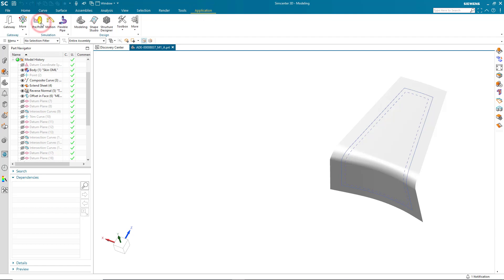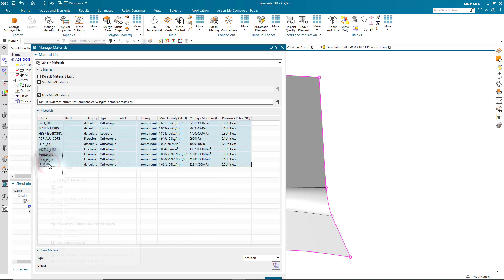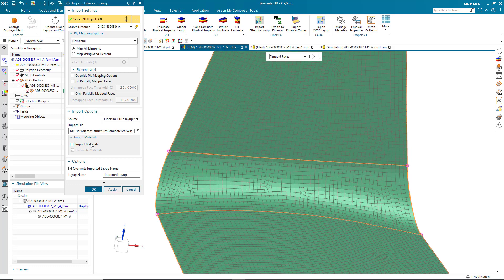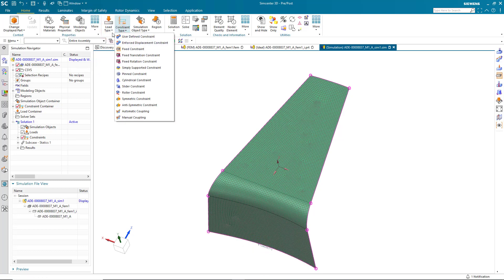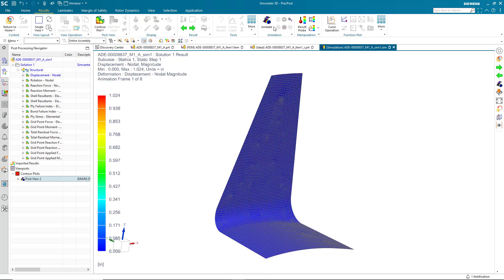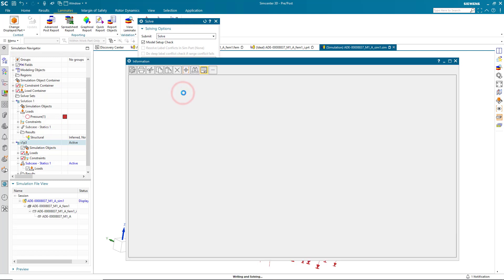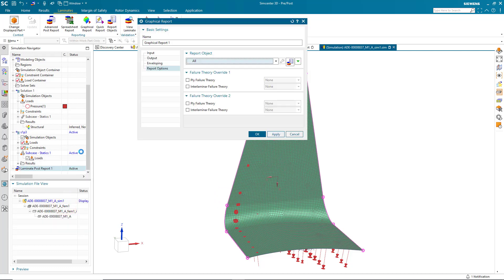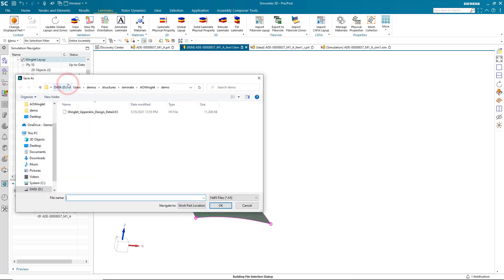How To Import Plys From Fibersim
In this example we will import plys from Fibersim to define the laminate composite on a winglet.  We will also map aerodynamic loads on to the structure.
0:00 Intro
0:33 Geometry Prep
1:28 Material Properties
1:47 Shell Meshing
2:08 Define Material Orientation
2:23 Define Laminate Properties
2:43 Import Layup
3:37 View Laminate
4:14 Constraints
4:22 Aero Loads
5:22 Solve and Post Process
5:57 Change Laminate Layup
7:24 Updated Results
8:14 Laminate Post Report
9:52 Export Layup To Fibersim